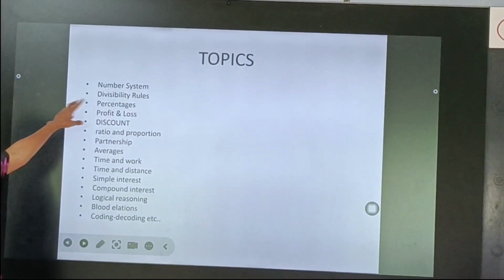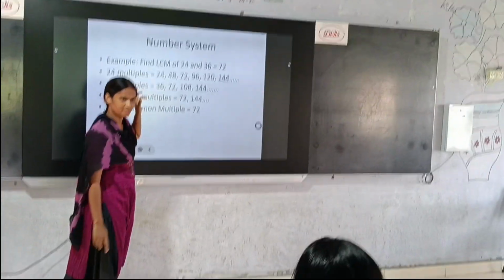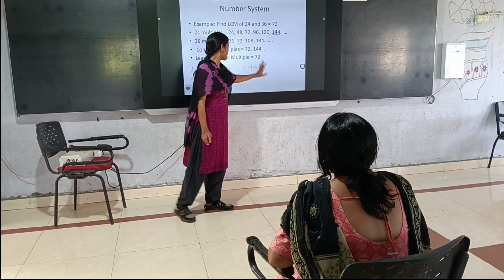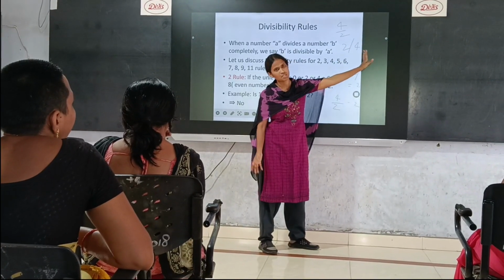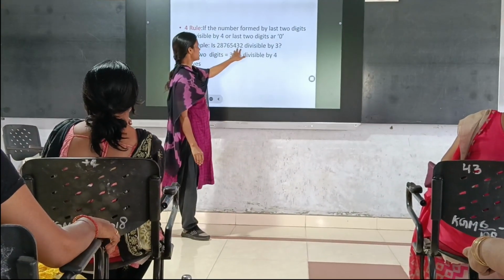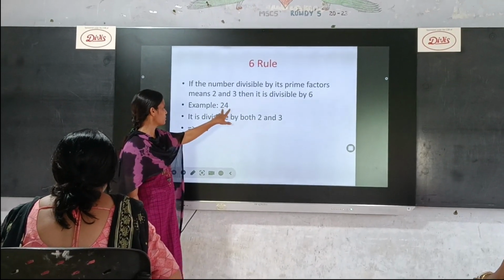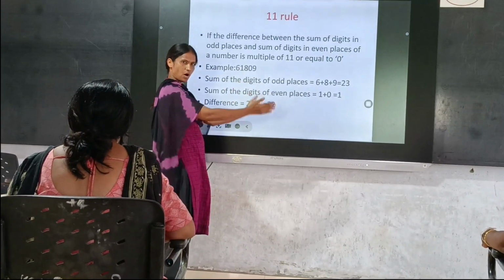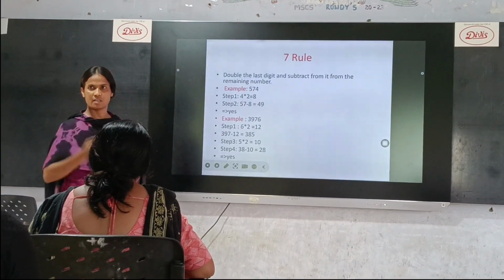Faculty Development program @ Tgswrdc w kothagudem by T.mani lecturer in mathematics